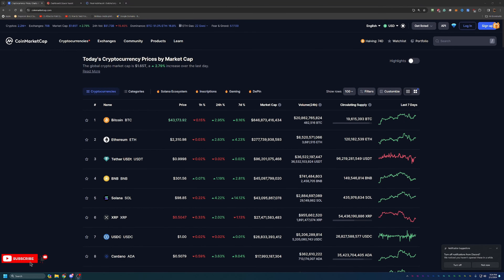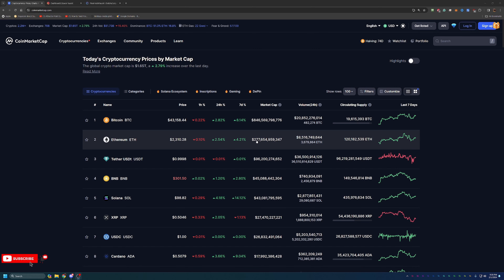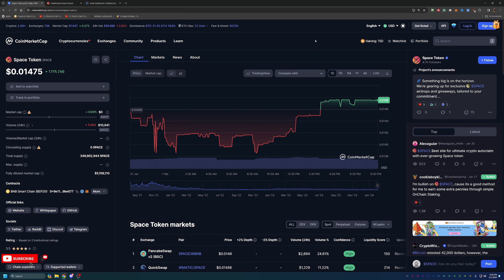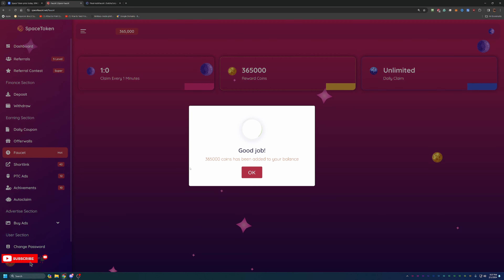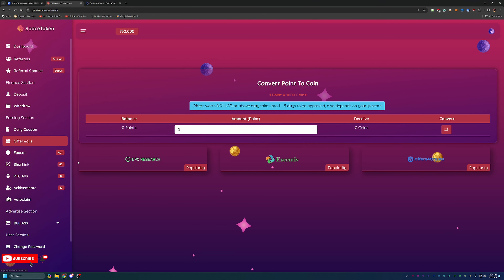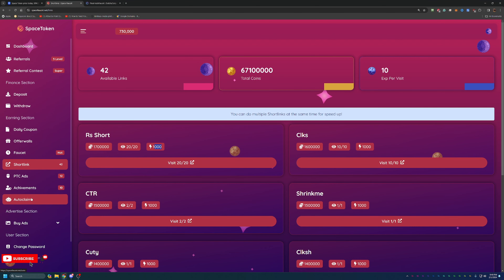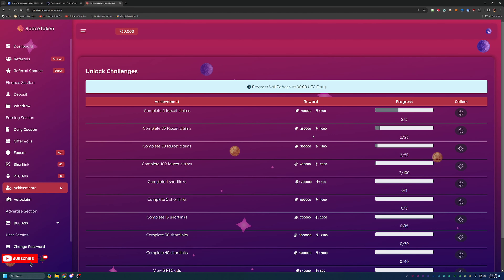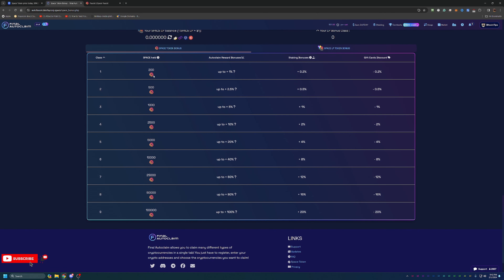New High-Paying Crypto Faucet 2024!!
Today I am talking about a new high-paying crypto faucet that I have started to use to collect space coins!! Space Ocin is a great utility coin that goes along with Final Auto Faucet to boost your earnings!!